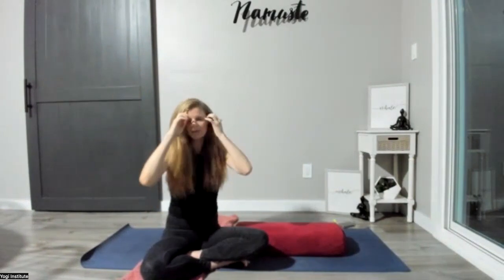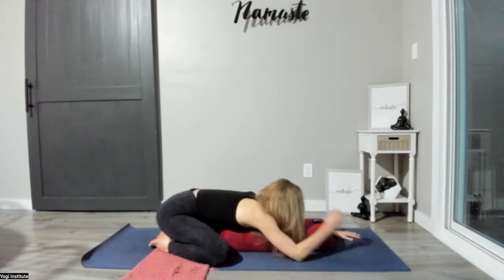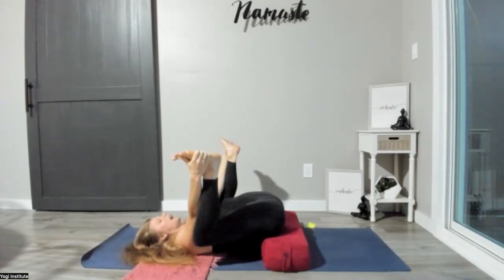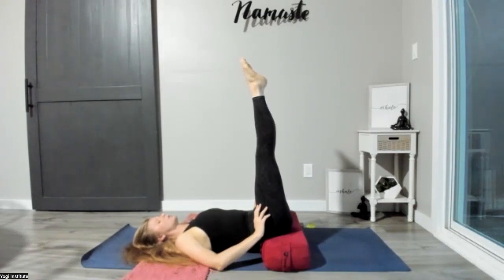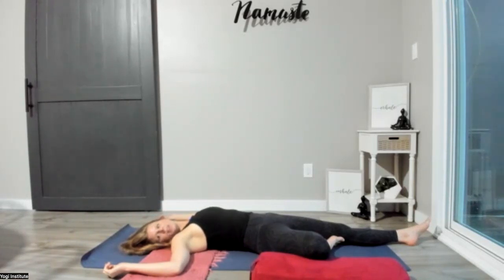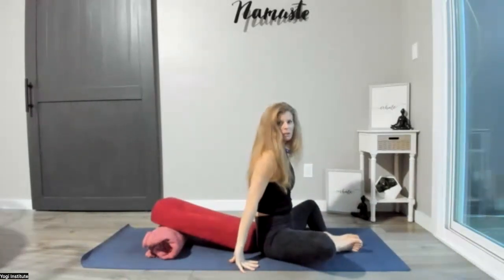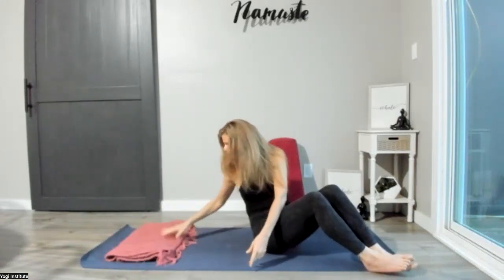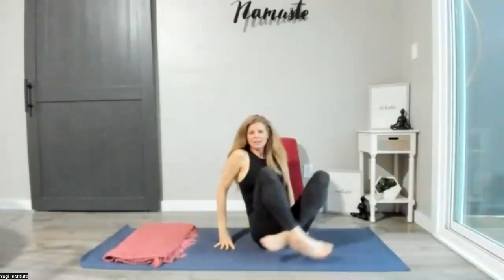Restorative Yoga & The Niyamas- 30-Minute Home Restorative Yoga - Yoga Philosophy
Welcome to the WEDNESDAY CONNECT RESTORATIVE yoga class.
In this class we are looking at the NIYAMAS which are connected to our relationship to our inner world. Let's deepen our yoga philosophy.

Positive duties or observances
Niyama, usually refers to duties directed towards ourselves, but can also be considered with our actions towards the outside world. The prefix ‘ni’ is a Sanskrit verb that means ‘inward’ or ‘within’.
There are five Niyamas:
Saucha = Cleanliness (Childs Pose)
Santosha = Contentment (Happy Baby Pose)
Tapas = Discipline/ Burning desire (Supported Bridge Pose)
Svadhyaya = Self-Study / Self-Reflection / Self-Awareness (Supported Fallen Tree Pose)
Isvara pranidhana = Surrender to a higher power (Supported Butterfly Pose)

Yogi Institute is a Yoga Alliance certified RYS200, RYS300 and YACEP. Both certifications are available online where you work at your own pace from your own space. All smaller modules are available as continued education. There are LIVE Zoom office hours WEEKLY for support every step of the way. Yogi Institute Teacher Training Programs teach the fundamentals of cueing and guiding the body confidently and safely in varying yoga practices. The mission of Yogi Institute Teacher Training Programs is to certify teachers who are knowledgeable, capable and passionate about sharing yoga and the learning/teaching journey. Weekly Online Classes Schedule- 30-Minute Classes Live Online at 7 AM CST Monday Vinyasa Flow Yoga- Increase Energy Tuesday Kundalini Yoga- Awaken To Your Higher Self Wednesday Restorative Yoga- Slow Down & Connect To YOU Thursday Strength Yoga- Weighted Yoga Flow To Build Strength Friday Yin Yoga- Empowerment Through Stillness & Awareness Saturday Fusion Yoga- All Forms Of Yoga Together for Contrast Purchase your UNLIMITED MONTHY MEMBERSHIP for ONLY $29 AND get access to 100's of classes in the ON-DEMAND Library.